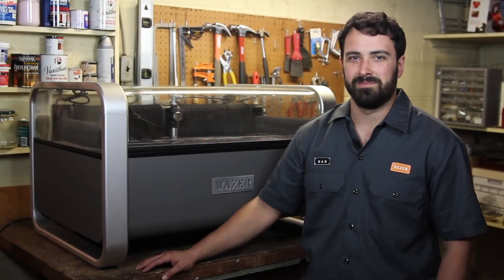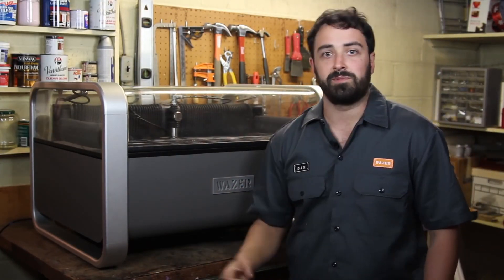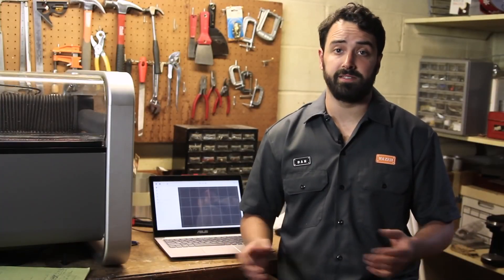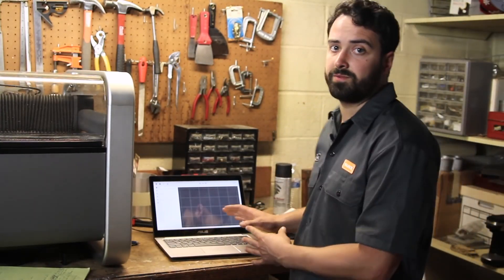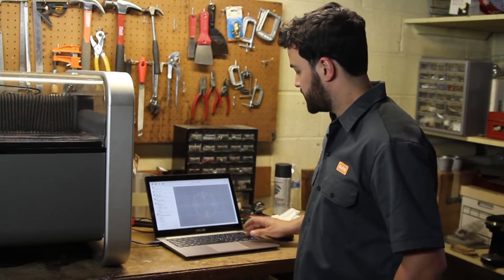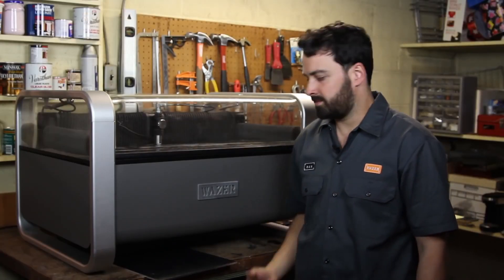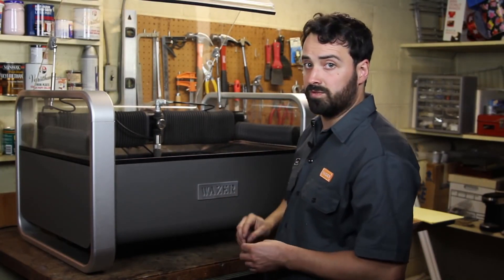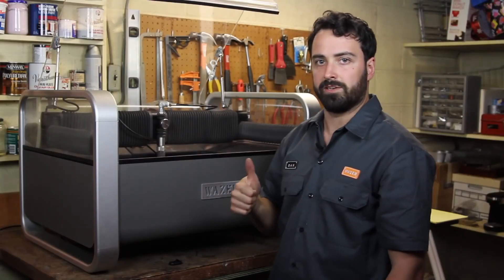6 Powerful Water Jet Cutters 2022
6 Powerful waterjet cutters
While laser cutters are powerful, water jets have numerous advantages:
Laser is an high productive cutting system but water jet has many advantages over laser:

- No thickness limits
- No mechanics and heat change
- No material limits
- Maximum manufacturing and application flexibility (starting from rubber to titanium , from sponge to ceramic, from polystyrene to stone metal 60 Roc, from glass to stones, from gasket to the composites)
- No environmental problem (no smog and pollution) because is a clean technology that use just ecological abrasive and water
- Low manufacturing process cost
- High performances
- Minimum hole diamater from 0.1 (0,004” water only) and 1 mm (0,040”) hydro-abrasive
- Accuracy from 0.05 – 0.15 mm. (0,002” – 0,006”)

6) Wazer
WAZER is a compact waterjet cutter that provides affordable, professional-grade fabrication for every workshop.

4) Flow Jet mach 200
The Mach 200 is specifically engineered to deliver value, reliability, and performance. The system is purposefully crafted to be a practical and flexible waterjet solution, featuring tried and true genuine Flow technology. Get capabilities reserved for elite waterjet systems with the Mach 200 — where value meets performance.

3) Ward Jet
WARDJet is an Ohio-based designer and vertically integrated manufacturer of tailored waterjet cutting solutions that are used to cut materials ranging from tinfoil to titanium.

1) Flow Jet mac 300
The Mach 300 is purpose-built to deliver reliable performance that you can depend on. The system is a no-nonsense waterjet solution that is efficient and practical. Combining advanced Flow waterjet technology into a small package, the Mach 300 minimizes impact on shop floor space - and your wallet.